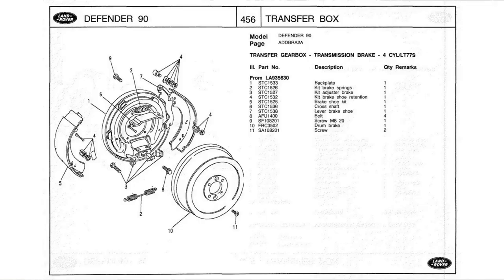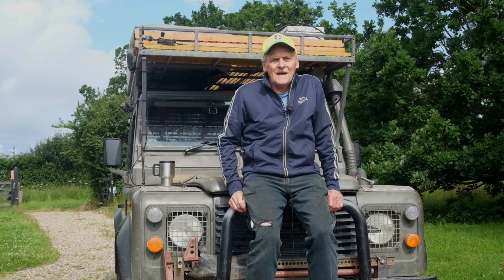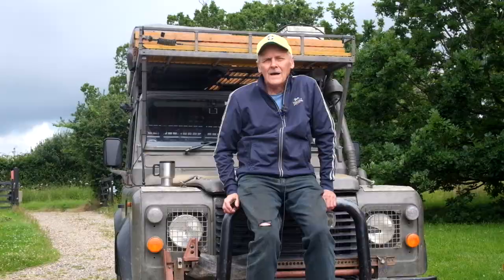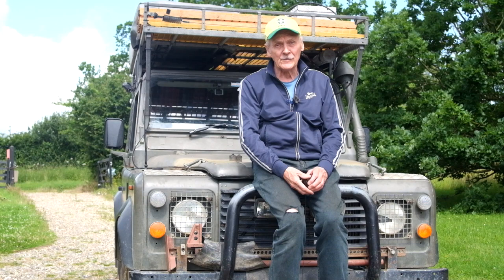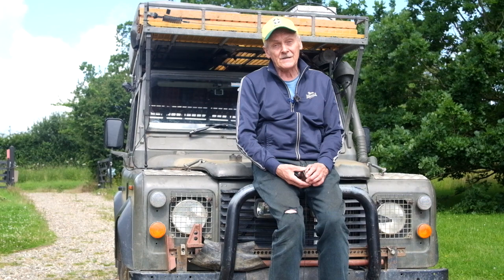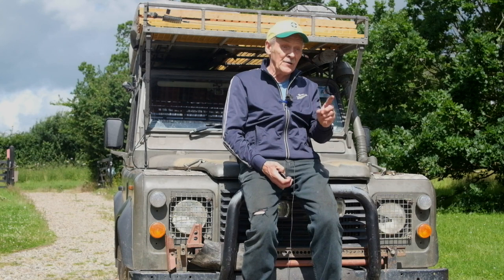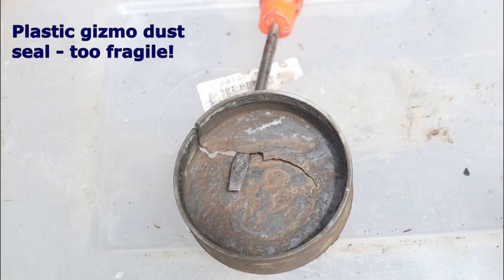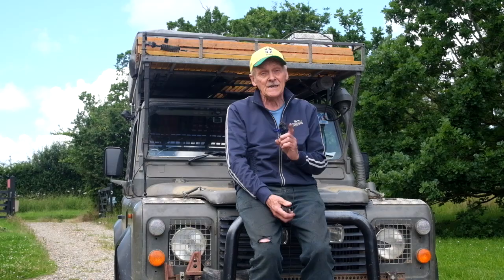Defender disc handbrake product review - a flawed design? How to make it work properly.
I review the Defender disc handbrake conversion sold under the name X-Brake. Although it works very well initially, it has what I consider to be design flaws which need to be rectified. I show the necessary modifications which anyone with modest workshop facilities can do for themselves.
I have also sourced replacement brake pads which are sold for a fraction of the high price charged by the OEM. They may be bought from